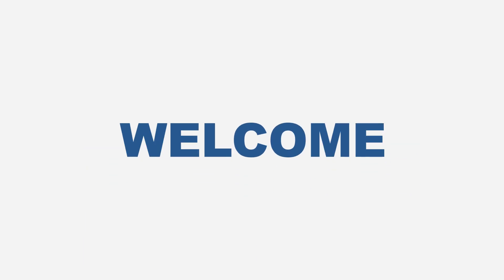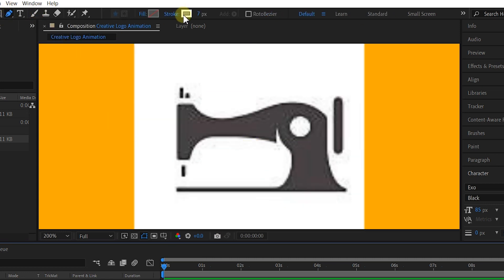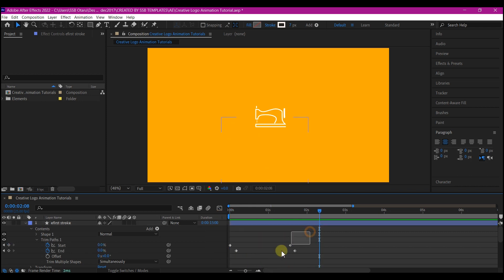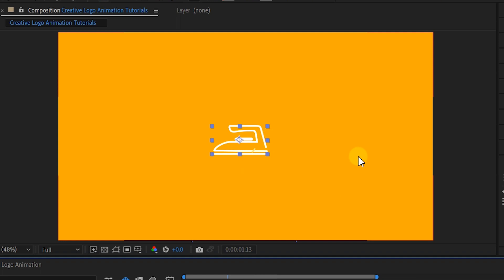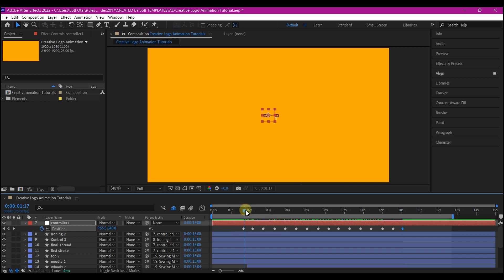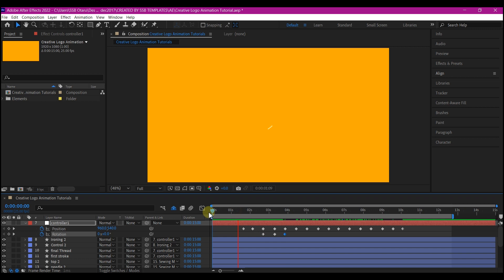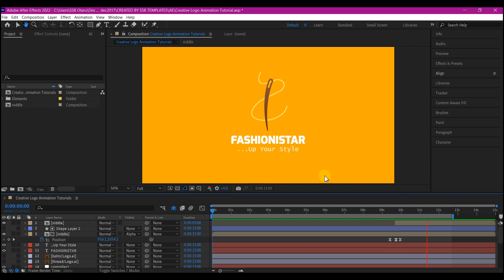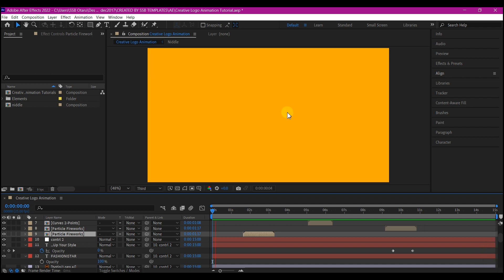Creative Logo Animation After Effects Tutorial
In this after effects tutorial I will show you how to create a creative logo animation in After Effects CC and no plugin will be required.